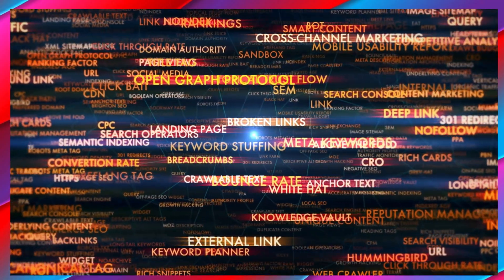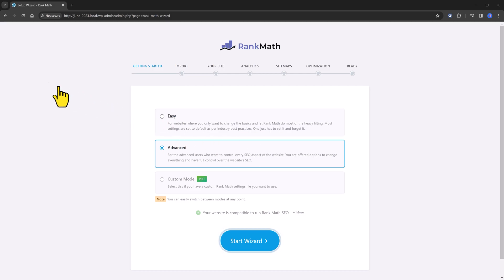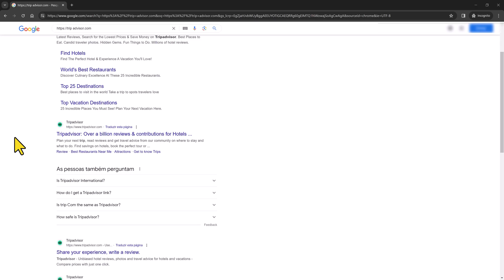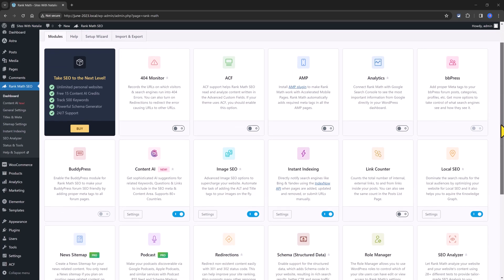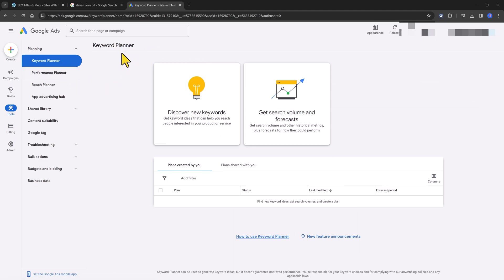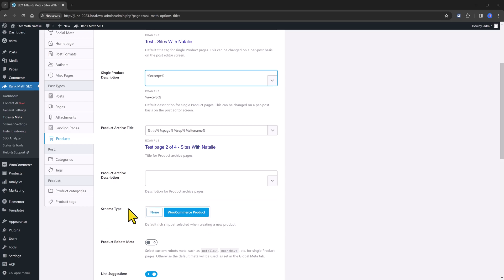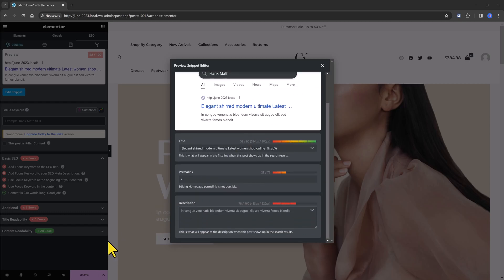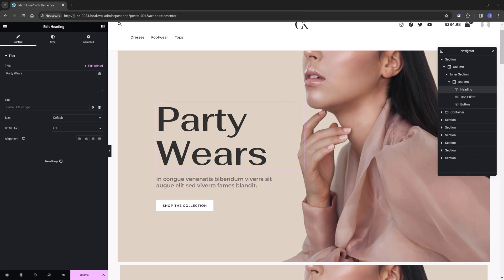Unlock the Power of Meta Tags in Your Elementor WordPress Site!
📩 Want More WordPress Tips? Join my free newsletter! Welcome to our comprehensive guide on adding meta tags to your Elementor WordPress website! If you're looking to boost your site's SEO performance and enhance its visibility on search engines, you're in the right place.

In this step-by-step tutorial, we'll walk you through the process of adding essential meta tags to your WordPress website using the powerful Elementor page builder. From understanding the importance of meta tags for SEO to customizing meta descriptions in WordPress, we've got you covered.

🔍 Key Topics Covered:

How to add meta tags in a WordPress website
Meta tags SEO best practices
Crafting an effective meta description in WordPress
Optimizing your site with meta tags for better search engine rankings

Whether you're a beginner or an experienced WordPress user, this tutorial provides valuable insights to help you make the most out of meta tags and improve your website's overall performance in search engine results.

Don't let your website get lost in the vast online landscape – empower it with effective meta tags! Follow along and implement these strategies to boost your site's visibility and drive organic traffic.

Let's propel your website to new heights with the power of meta tags.

🔴Time stamps:
00:50 Method 1
08:33 What is a focus keyword
09:51 Rank Math Tips & tricks
11:56 Rank math & Elementor pro
14:41 Method 2
15:20 Using elementor to generate basic html tags

 📢YouTube Audio Music Credits:
"Find your way beat"
By Nana Kwabena